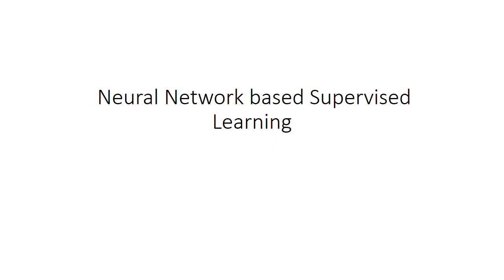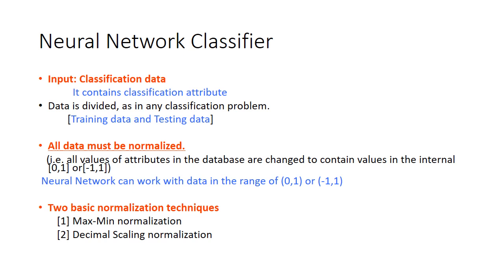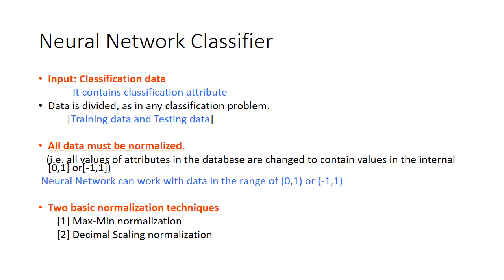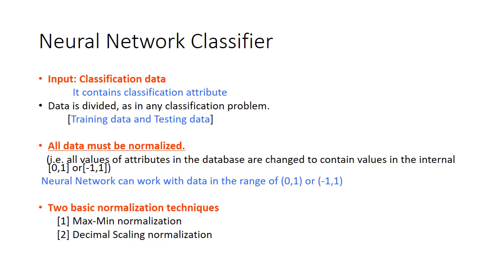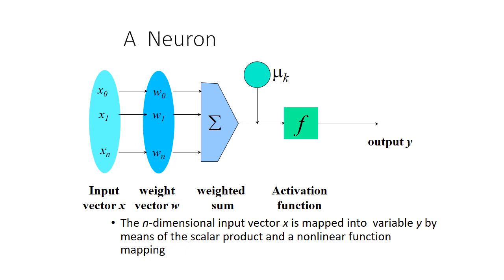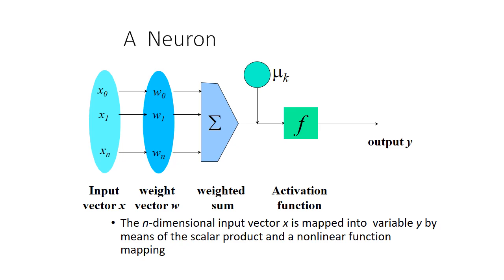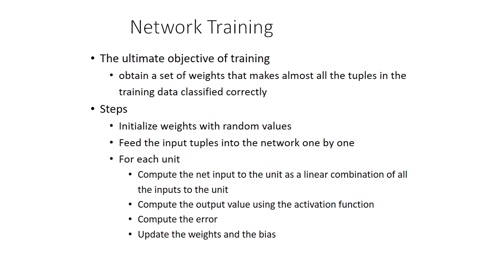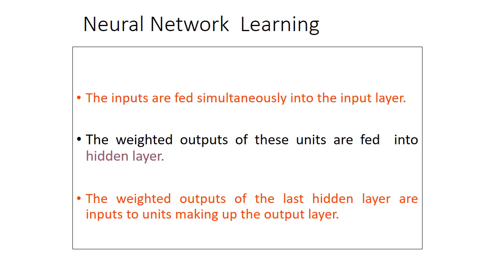Neural Network in Machine Learning Part-2 By Mr. Mohammed Wasid